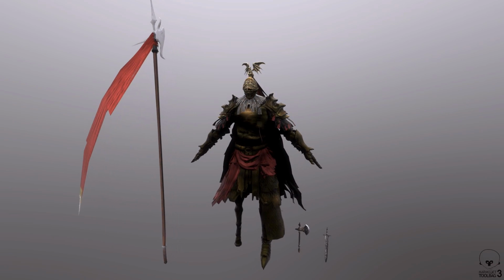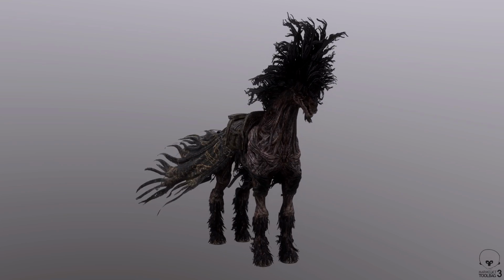Bloodborne Cut Content ►AMAZING CUT BOSSES AND NPCs! (Part 2)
Special thanks to id-daemon and luxos18 for their tremendous help in making this video!

►For anyone interested in the tools, you can find them on Xentax and Zenhax, but the files aren't publicly released at the moment. Once they are released, I'll be sharing my databases and spreadsheets for the models and items to the public as well.